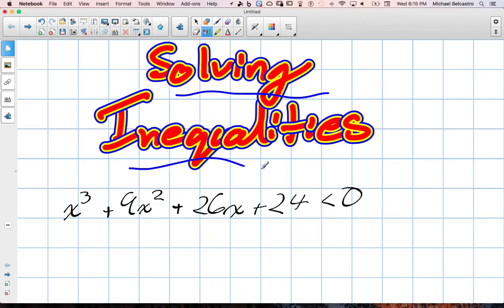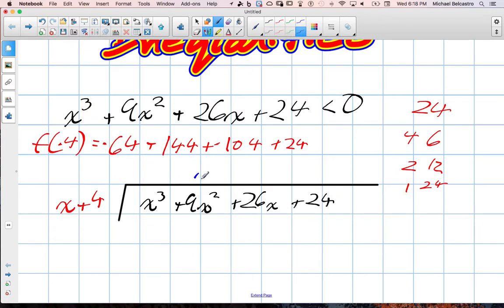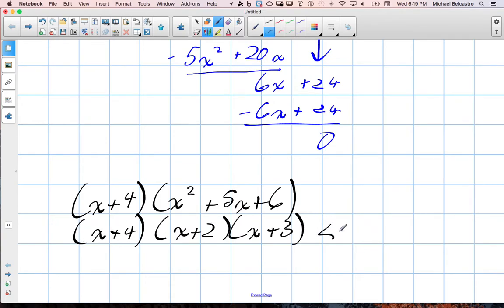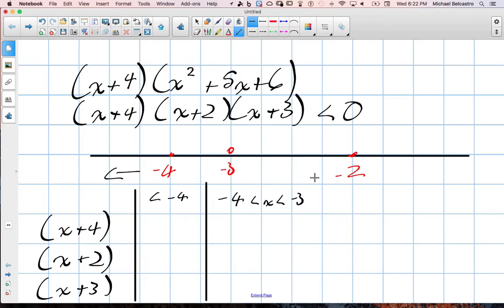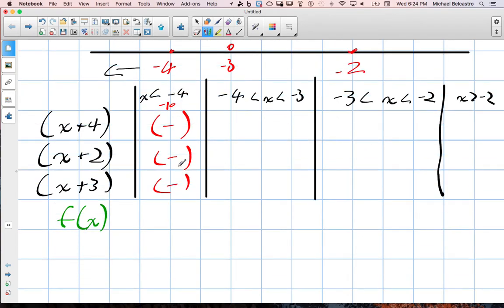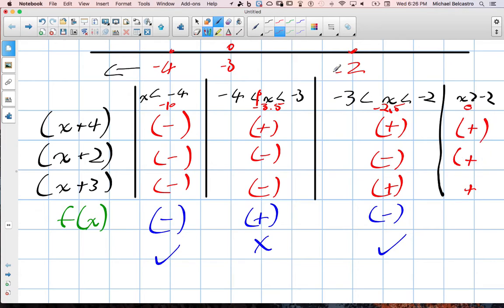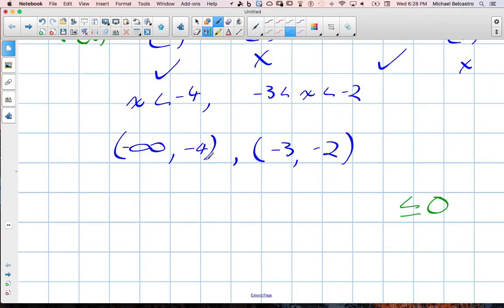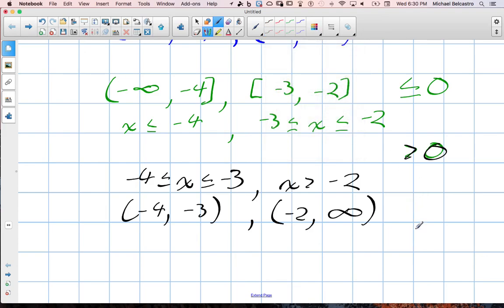Solving Inequalities Grade 12 Advanced Functions Lesson 2 6